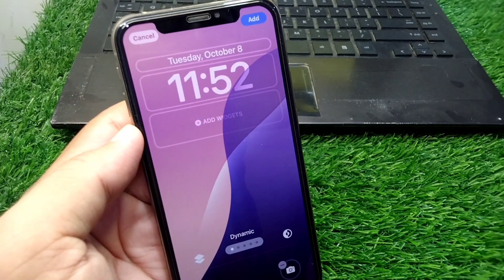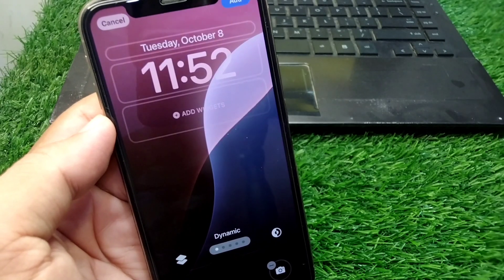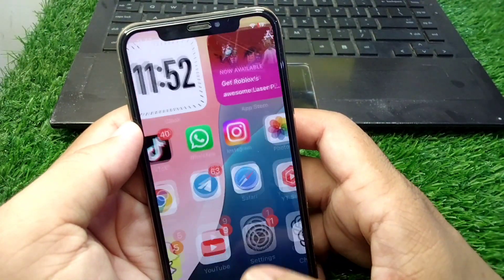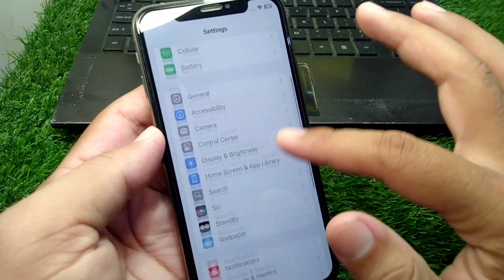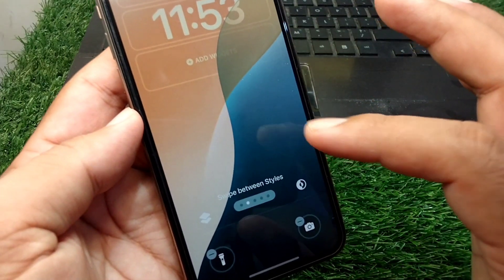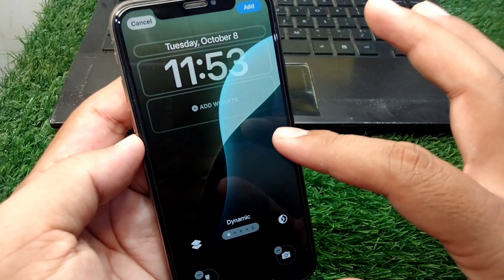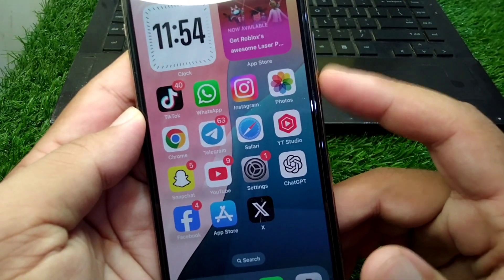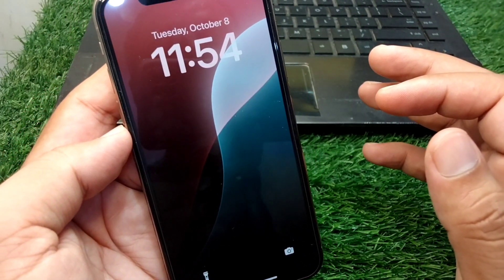How to Set Live Wallpaper on iPhone iOS 18 / How to Set Dynamic Wallpaper in iOS 18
Hi Everyone, After watching this video you will be able to know " How to Set Live Wallpaper on iPhone iOS 18 / How to Set Dynamic Wallpaper in iOS 18 ". So get rid of this problem and enjoy your device.

how to set live wallpaper on iphone ios 18,
how to set dynamic wallpaper in ios 18,
how to set live wallpaper on ios 18,
how to set live wallpaper ios 18,
how to put a live wallpaper on iphone ios 18,
how to set dynamic wallpaper iphone,